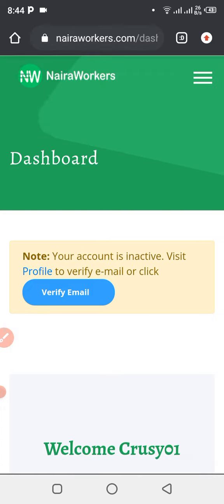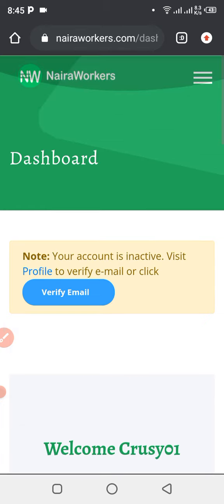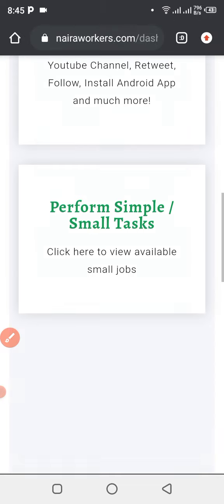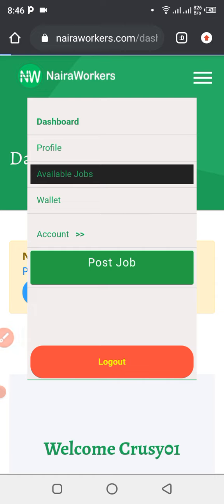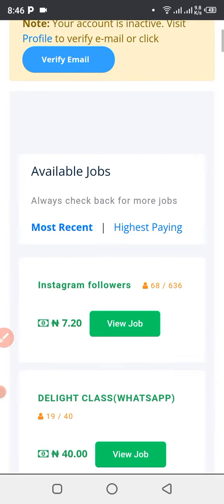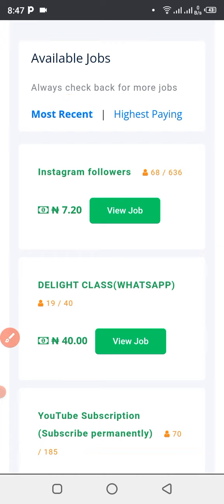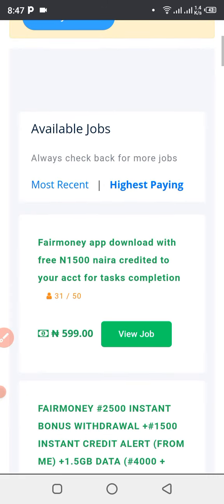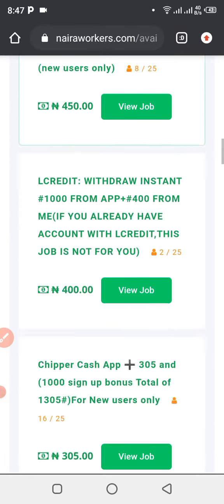How To Make Money Online In Nigerian 2022 (Easy And Simple)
In today's video am going to be showing you how to make money online in Nigeria. No Capital Required Make as much as 3k+ daily... So watch till the end so that you won't miss out any part of the video... Enjoy the whole video.